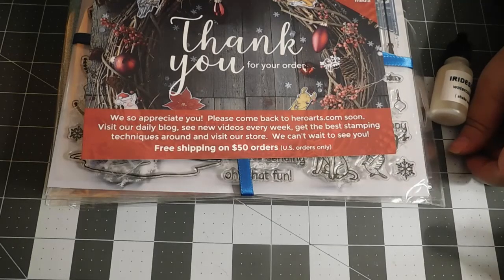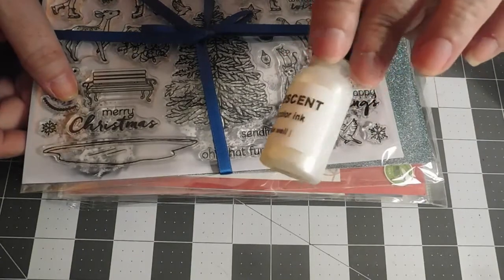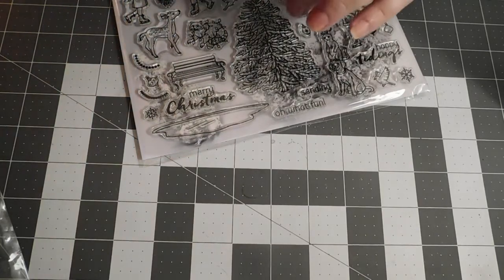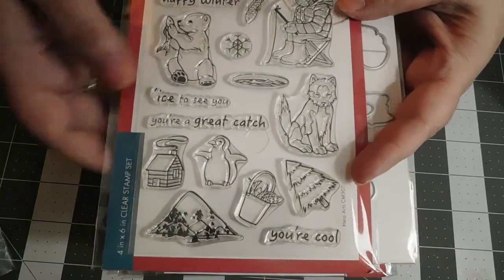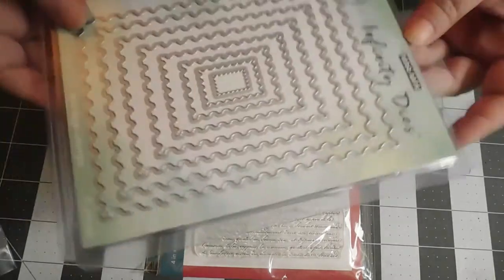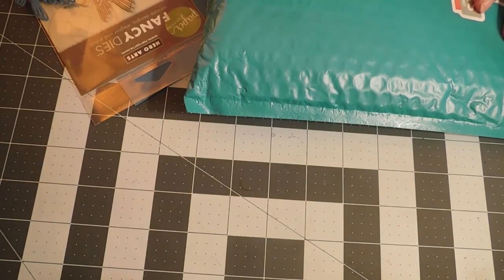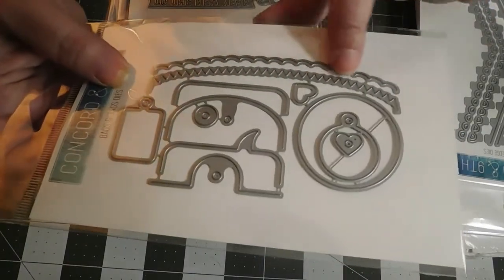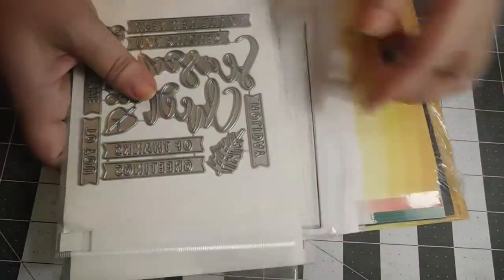Hero Arts/ Concord & 9th Haul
We thought we would share with you all the newest Hero Arts monthly kit with a few of this months add ons and our first purchase and thoughts of Concord and 9th.